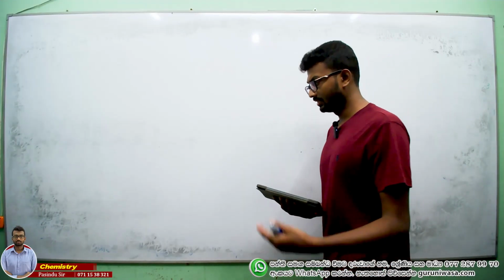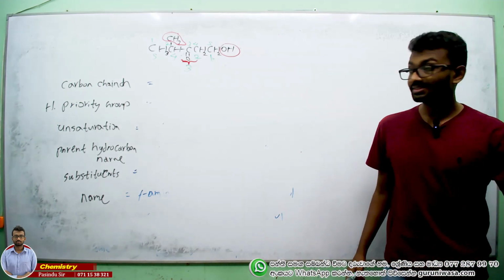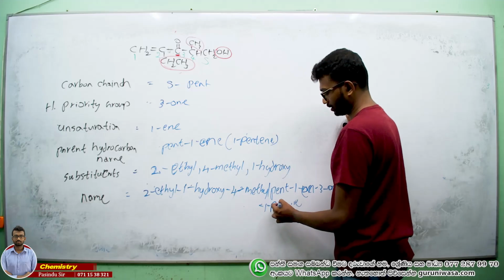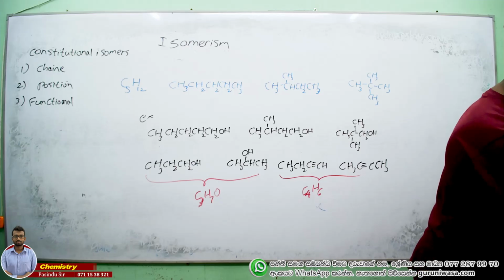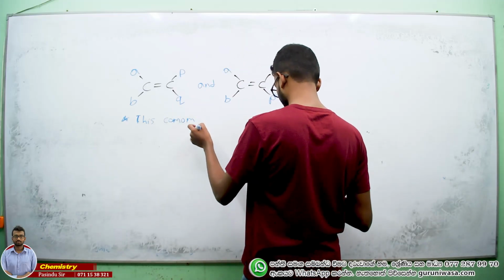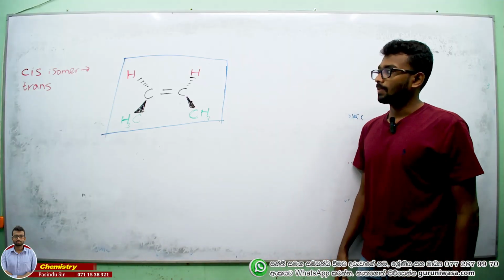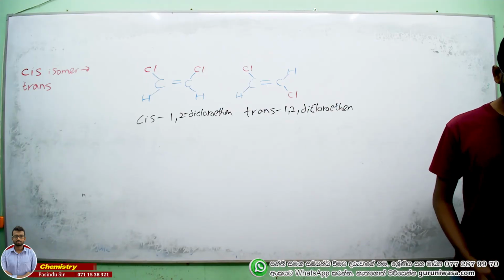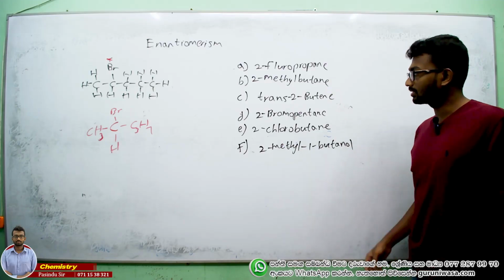Chemistry - 2026 A/L Theory - Unit 07 - Organic Chemistry - Part 03 - English M. - 2025.10.04